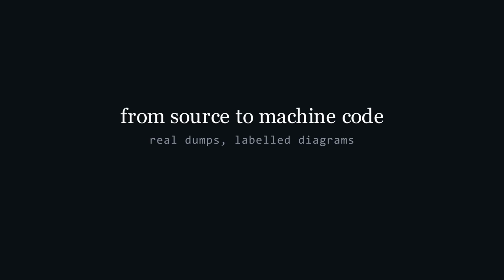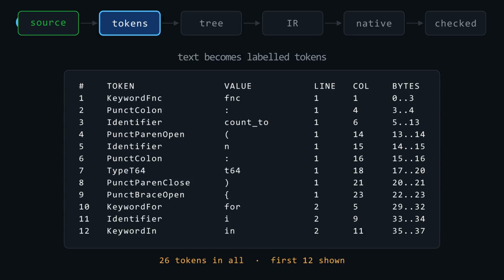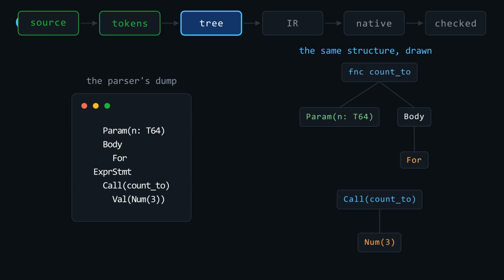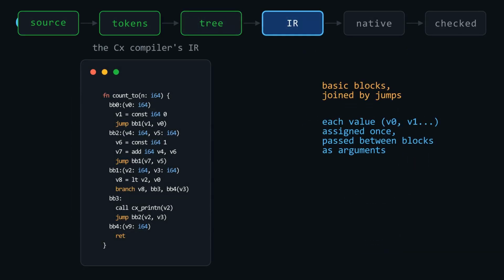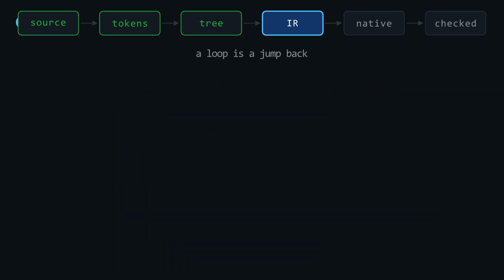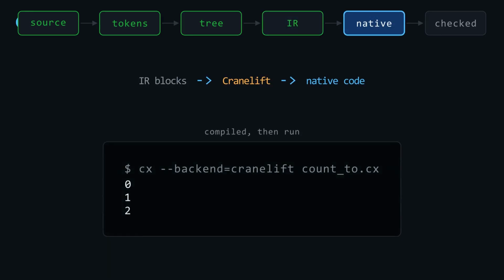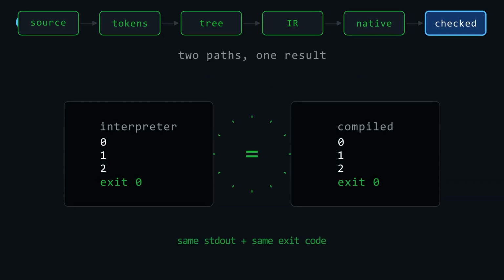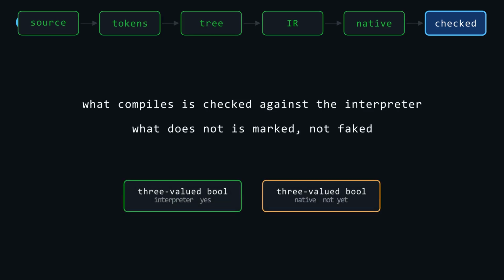Your code is a lie. this is what the machine actually runs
You hit compile. Code goes in, machine code comes out. This video follows one real program through every stage in between — using the actual output of the Cx compiler at each step, not diagrams.

Source text becomes tokens. Tokens become a tree. The tree gets lowered into basic blocks and jumps — the level where your "for" loop stops existing — and Cranelift turns those blocks into native code. Then the payoff: the same program runs on two different engines, the interpreter and the compiled path, and they have to agree. That check runs on every build. The fast path is never allowed to disagree with the reference.

Everything on screen is a captured artifact from the real compiler: the token dump, the AST, the IR, the actual runs.

Chapters:
0:00 your code is not what the machine runs
0:32 the source program
0:54 text becomes tokens
1:30 tokens become a tree
1:58 the tree becomes IR
2:31 there is no loop down here
3:05 IR becomes native code
3:30 two paths, one result
3:56 what runs where today
4:20 follow the build

Cx is a compiled, GC-free systems language I'm building in public. v0.1 is done; building toward 0.2 now.